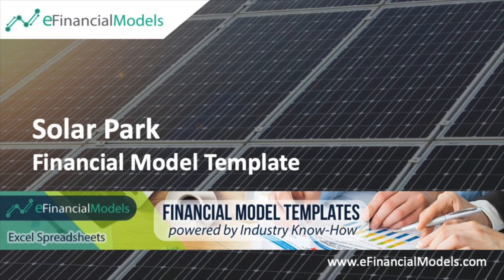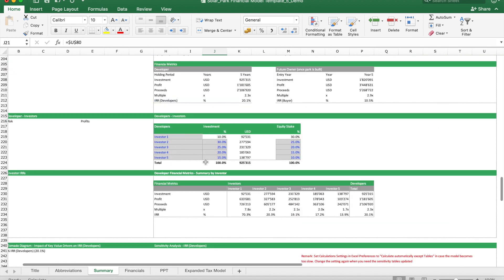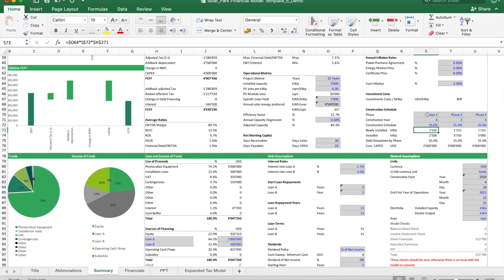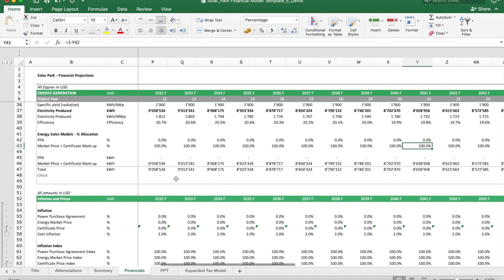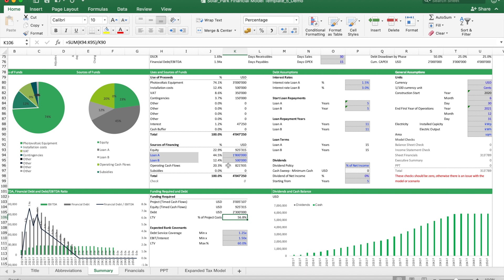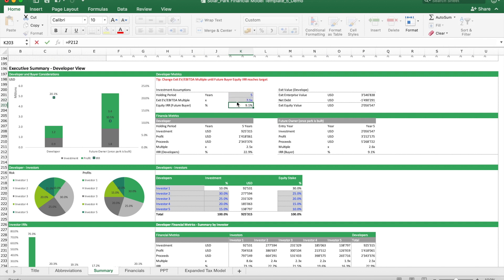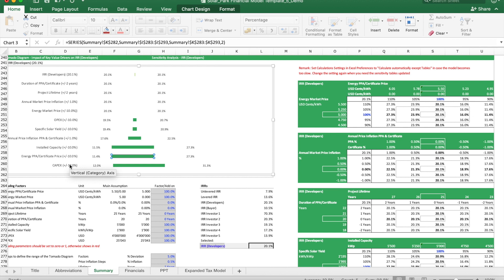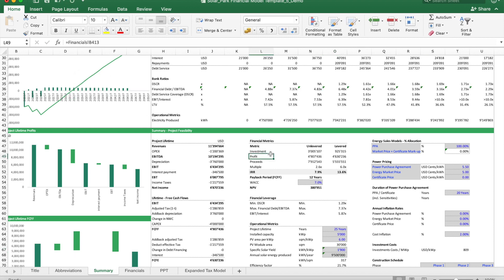Solar Park Financial Model for Financial Feasibility Study - Walkthrough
This video covers a walkthrough of the updated solar park financial model template in Excel. The Excel model offers a sophisticated financial model aimed to form the basis for a Financial Feasibility Study and calculation of key ratios of interest to investors and bank financing providers.

The main features of the updated Excel spreadsheet are the following:

1. Phasing Plan to model a phased construction schedule for the build-up of production capacity of Solar Energy
2. Inputs and how to project Volumes and Prices for Solar Energy
3. Where to input CAPEX and Operations and Maintenance Costs
4. Quick glimpse on included tax models
5. Short review on forecasting related items to the Income Statement, Balance Sheet and Cash Flow Statement
6. Calculation of unlettered and levered Free Cash Flows
7. Important Product Metrics to Consider
8. Calculation of Financial Ratios as used to get bank financing
9. Modeling of developer profits and returns based on limited holding period and Sale of the Project to a future Buyer
10. Sensitivity tables and scenario analysis

0:00 Intro
0:08 Overview on the Purpose of Solar park Financial Model
0:34 Discussion of various elements of the Solar park Financial Model Template
2:53 How to use the Solar park Financial Model?